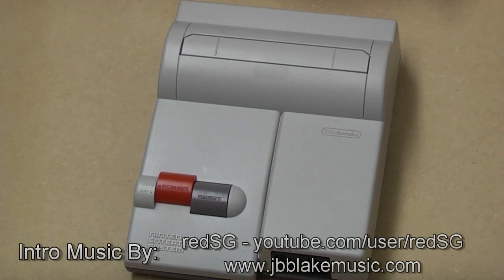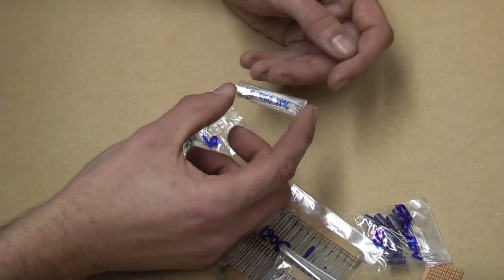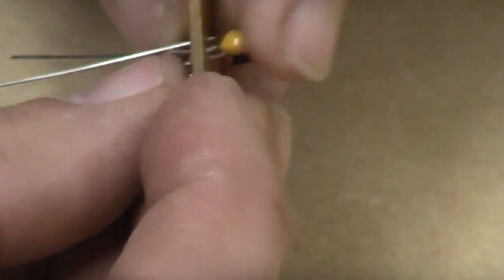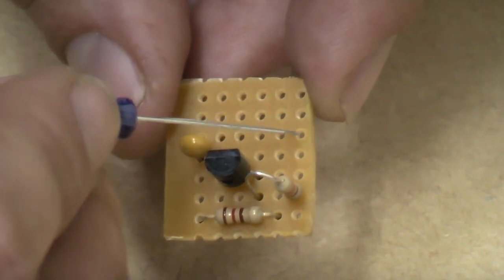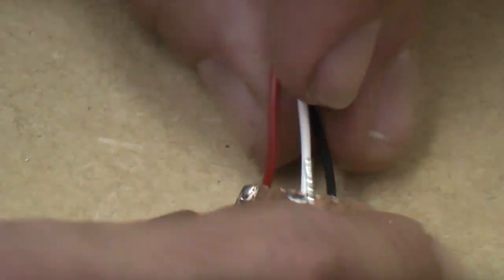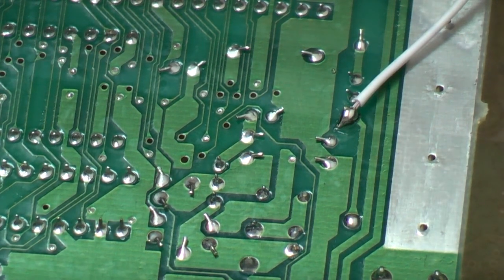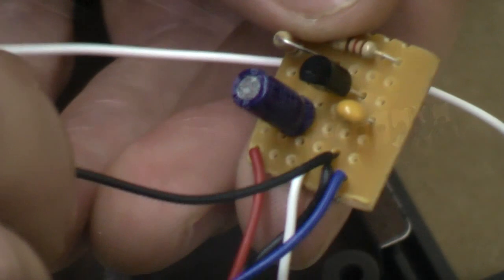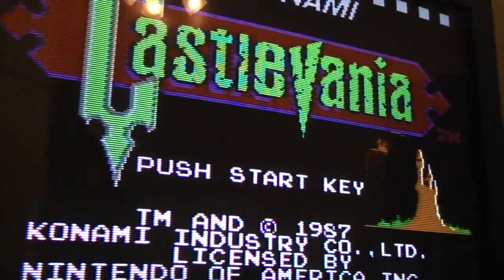NES TopLoader - Composite & Mono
.. This video covers adding Composite and Mono outputs for the Top Loading NES..